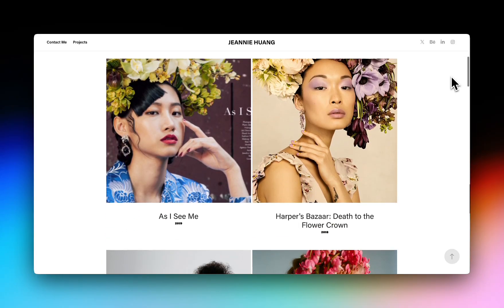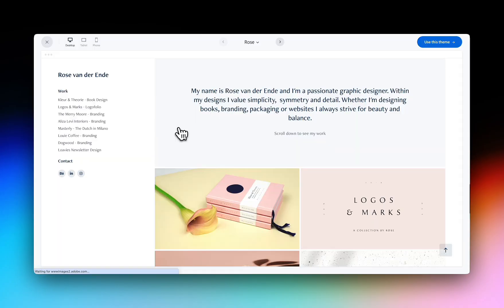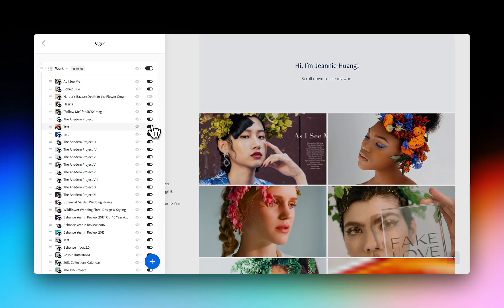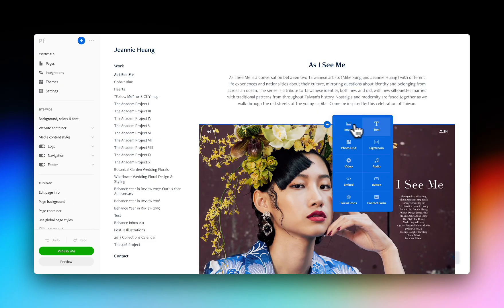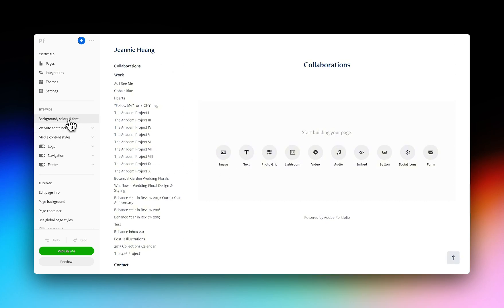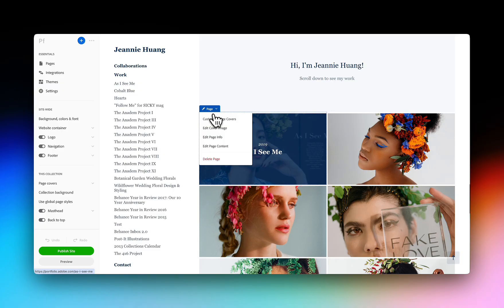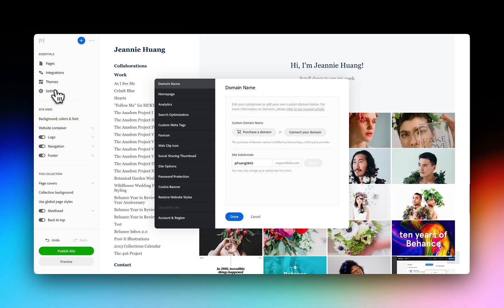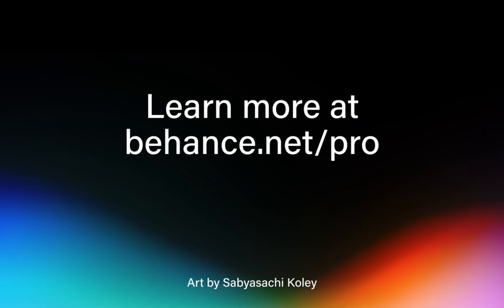Build a Custom Website with Behance Pro and Adobe Portfolio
Want to build your own custom website? Adobe Portfolio is seamlessly integrated with Behance so you can quickly create beautiful online portfolios that best showcase your work. Start with a professionally designed template and fully customize the look and feel to match your personal brand.

Learn more about Behance Pro and Adobe Portfolio